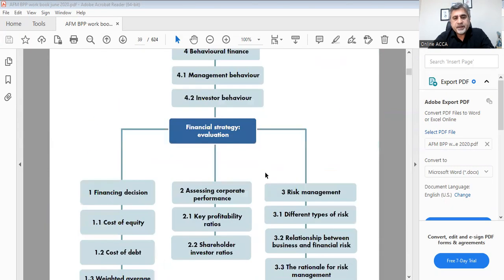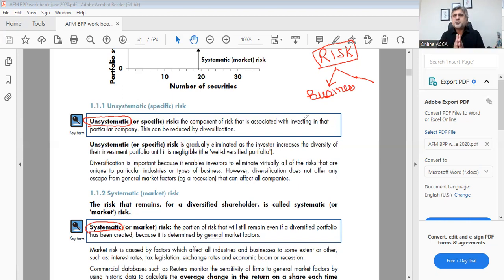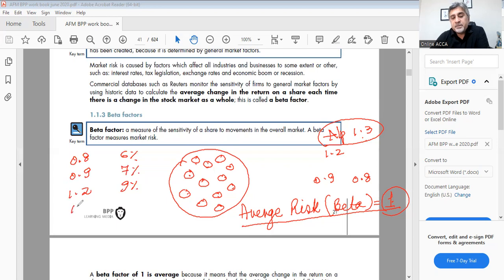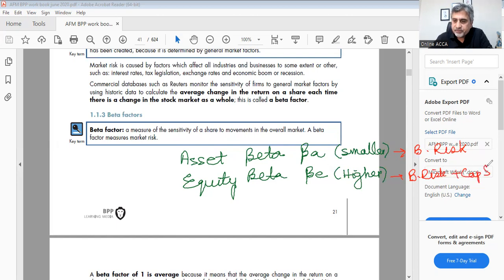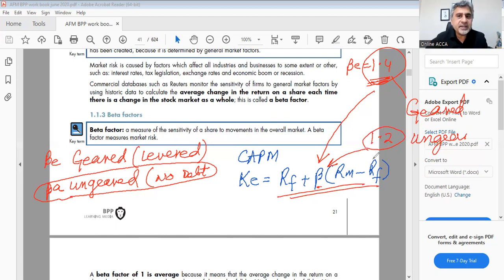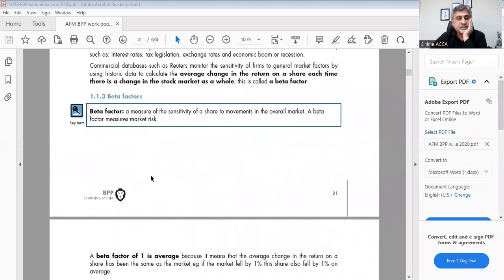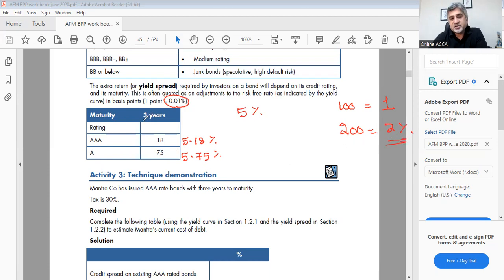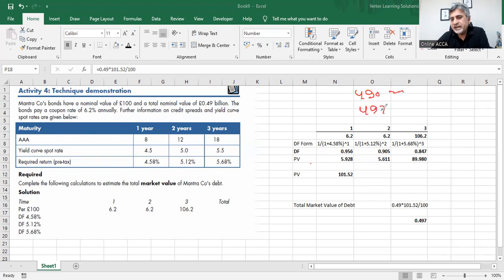ACCA AFM - Quick Recap | Risk, Betas, Cost of Equity and CAPM | Revision of ACCA AFM Topics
Struggling with the risk, betas, cost of equity, and CAPM topics in ACCA AFM? This quick recap video will revise the key points you need to know.

We'll cover defining risk, diversifiable and non-diversifiable risk, calculating betas, using betas to determine the cost of equity, and applying the CAPM model. This is essential knowledge for passing your ACCA AFM exam.

Make sure you understand systematic risk, unlevered betas, levered betas, the Security Market Line, and using the CAPM formula. With this video, you'll refresh your knowledge of these AFM syllabus areas in no time.

Key topics covered:

Defining risk
Diversifiable and non-diversifiable risk
Calculating betas
Determining the cost of equity with betas
Systematic risk
Unlevered betas
Levered betas
Security Market Line
CAPM formula
This recap will ensure you understand the core concepts of risk, betas, cost of equity, and CAPM for your AFM exam.